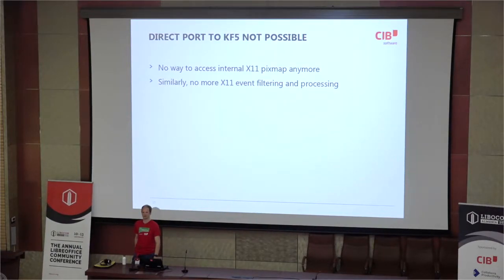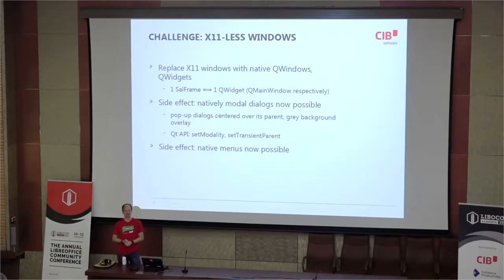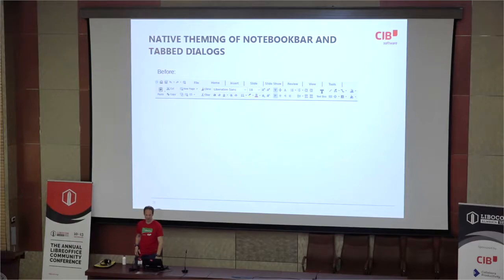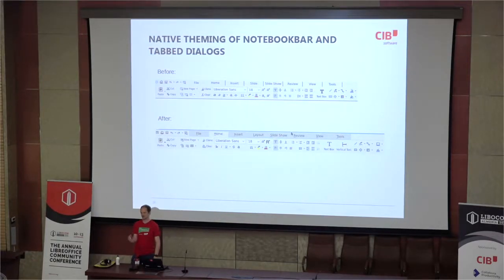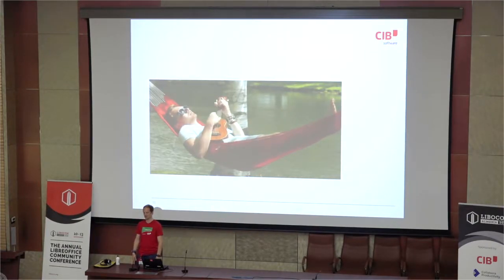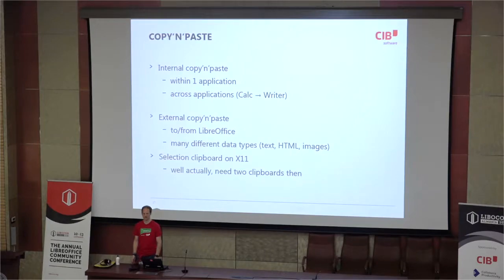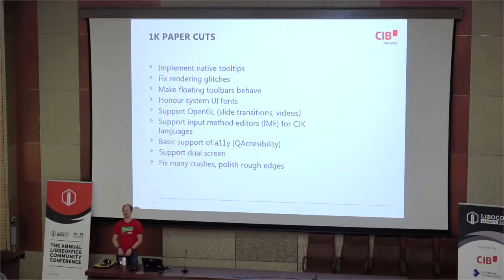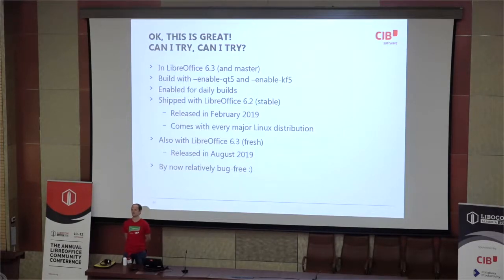LibreOffice Conference 2019 – Getting LibreOffice KDE5 support production-ready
A presentation from the LibreOffice Conference 2019 in Almeria, Spain. Presenter: Thorsten Behrens.